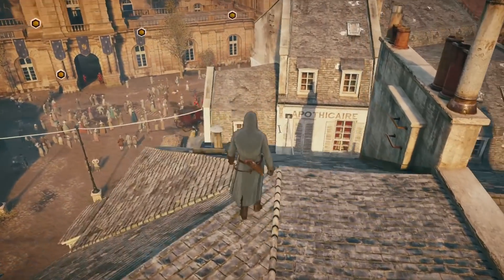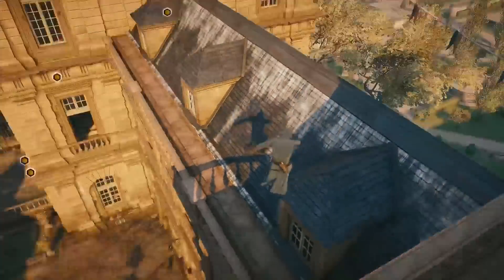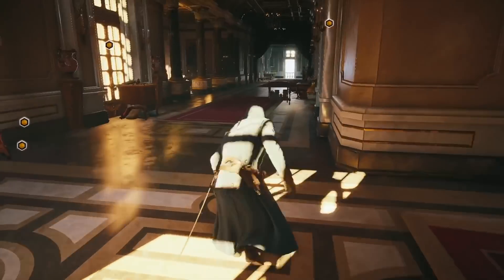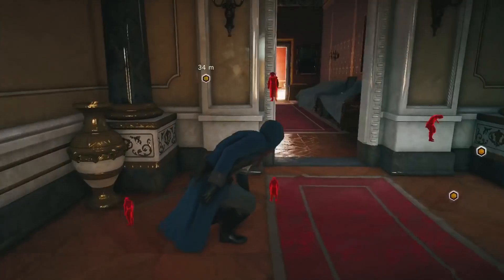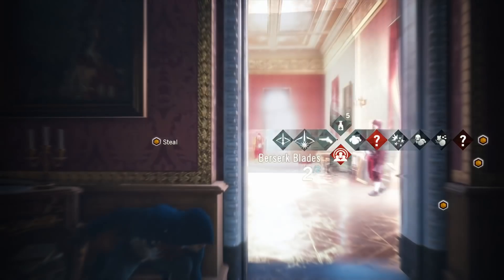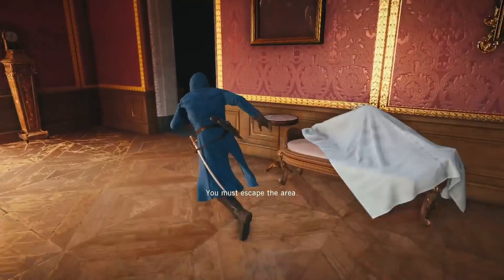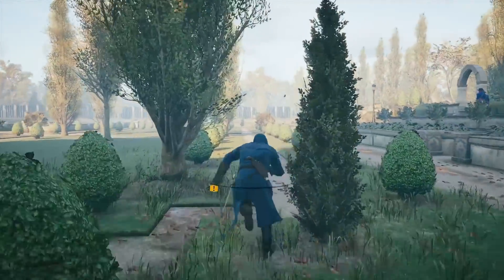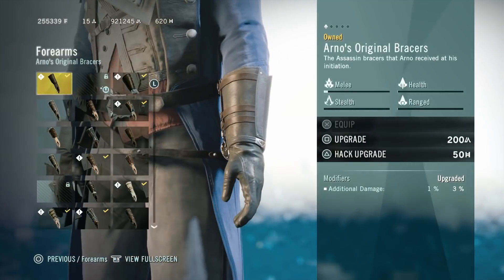[AC Unity] It Belongs In A Museum | Worst Gear [Commentary]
Assassin's Creed Unity (PS4 Pro)
Heist: It Belongs In A Museum

- No HUD
- No Detects / Full Stealth Bonus
- Worst Gear Possible (No Upgrades)
- Solo

(All Unupgraded)